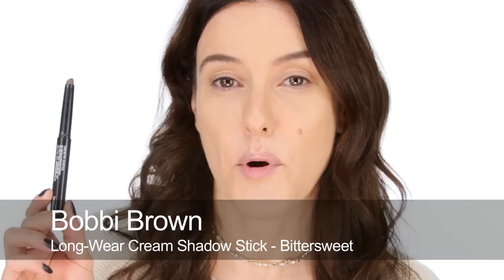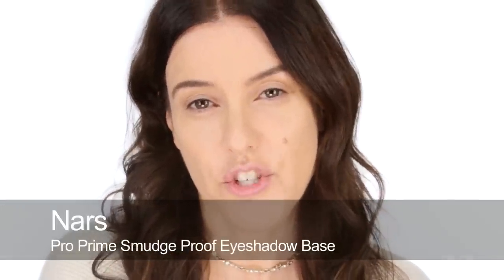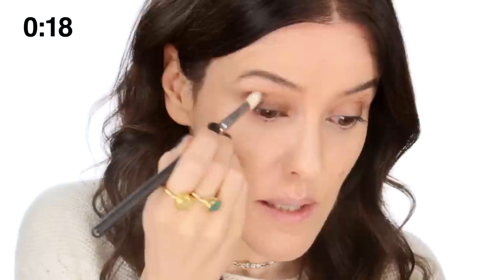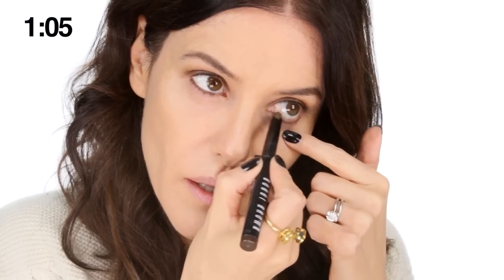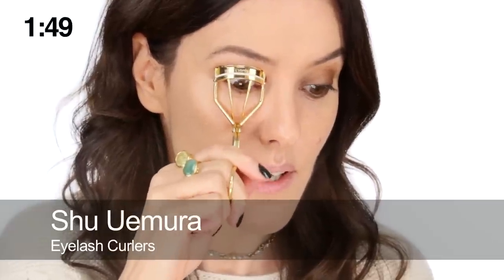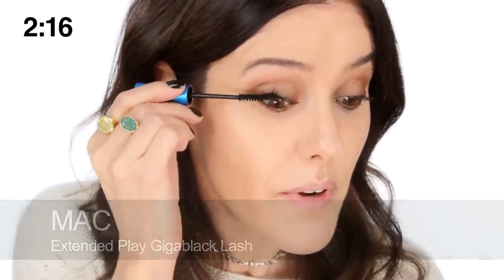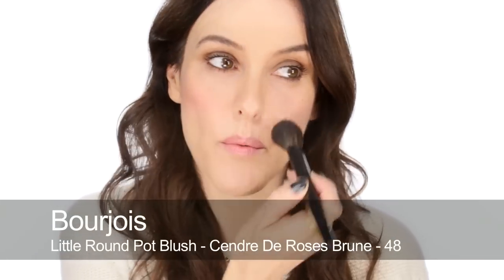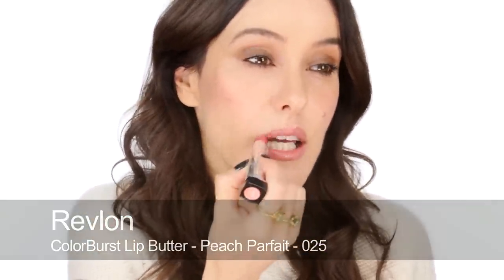Easy, 3 Minute Smokey Eye Tutorial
100% of advertising revenue is donated to charity.

Make-up novices and anyone in a rush or generally pushed for time will love this super quick, easy make-up look. Minimal products, minimal skill and time is required for this pretty, pulled together make-up X

The Products I've used in the film are:
Benefit - Hello Flawless Oxygen Wow! - "Cheers to me" Champagne

For all the products used in this film see below and for more makeup tips and more info visit my